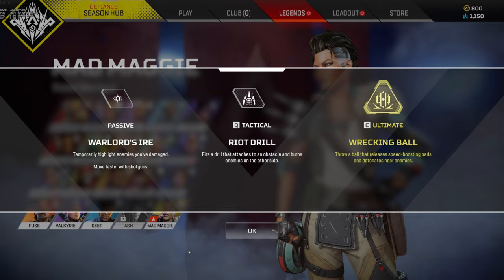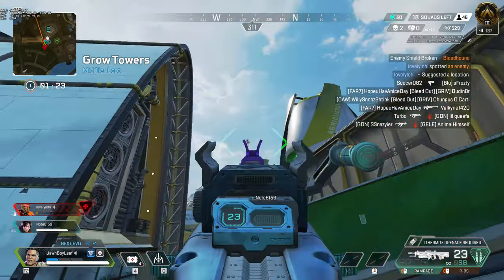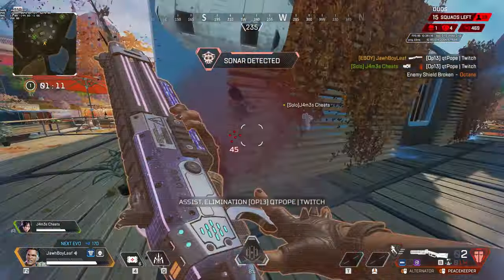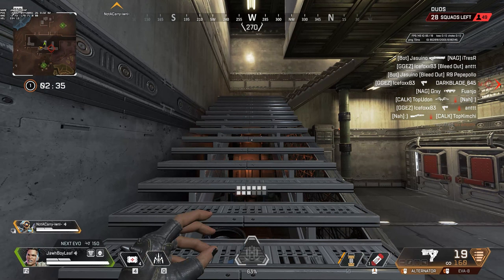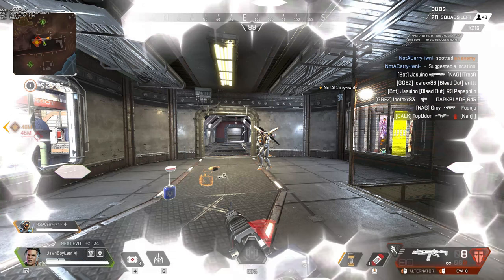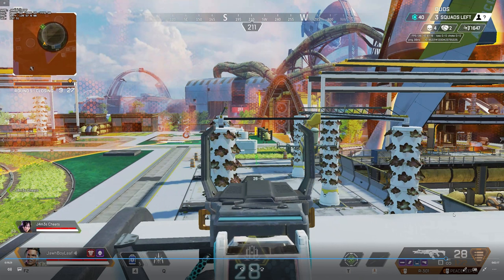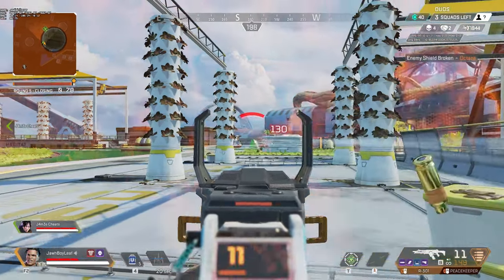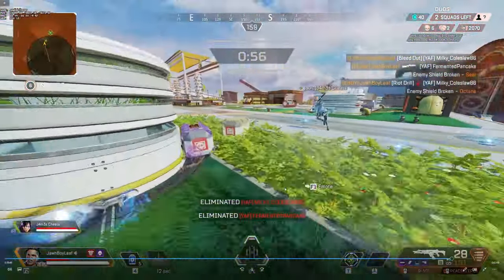Is Mad Maggie Better Than People Think?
In this video I will be giving you a quick guide on mad maggie, do a vod review and giving tips on how to play mad maggie the best you can and why I think mad maggie has a low pick rate in apex legends. TBH I think mad maggie is a lot better than what people think. The  only reason why mad maggie has such a low pick rate is because she is good at all aspects of apex.

00:00 Overview
00:23 Passive
1:26 Tactical
2:17 Ultimate
2:59 Vod Review 1
5:21 Vod Review 2
9:00 Why Maggie Has Low Pick Rate